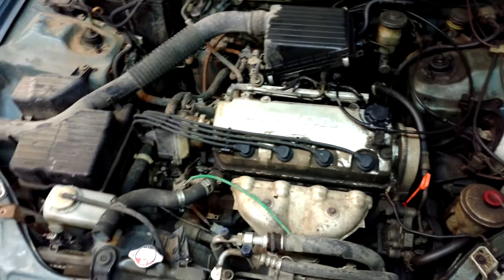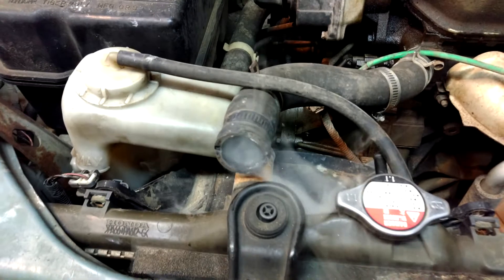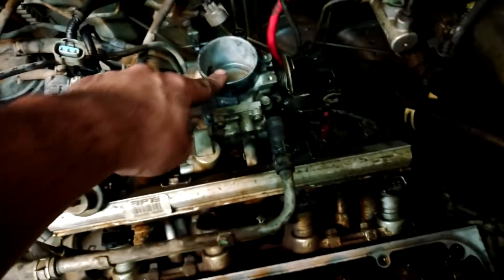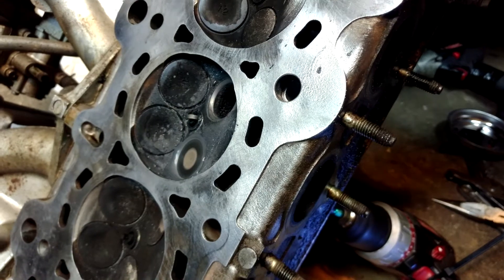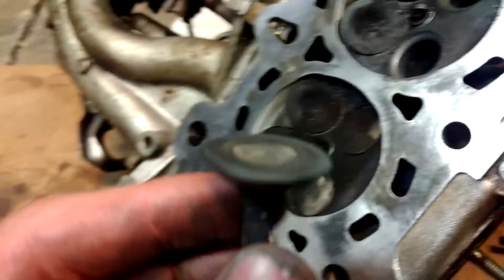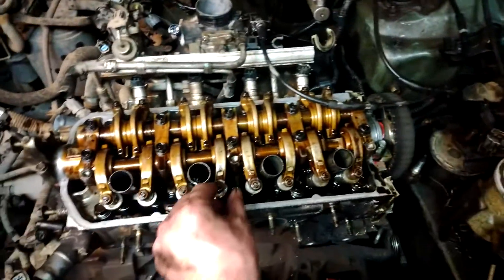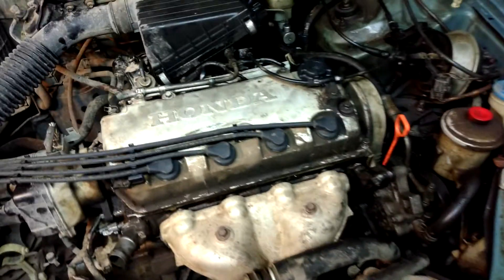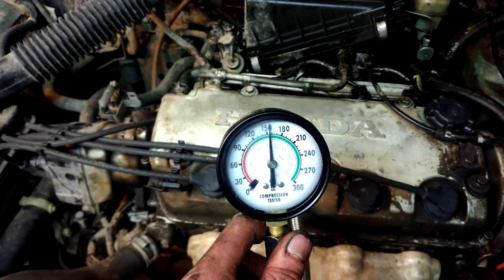Will welding a burnt valve work?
This 2000 civic has a burnt valve, will welding the hole closed and grinding the valve back to shape work?